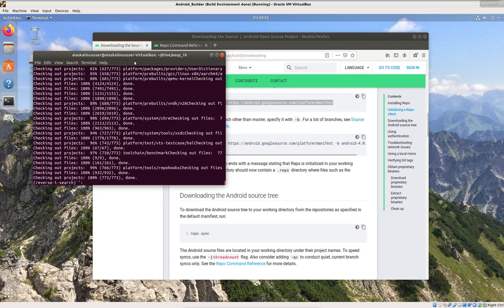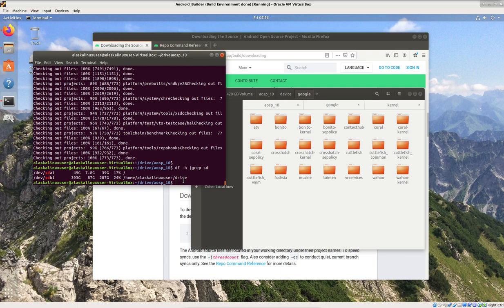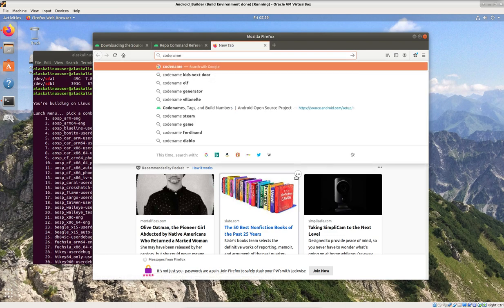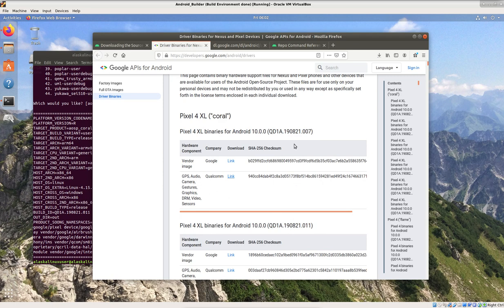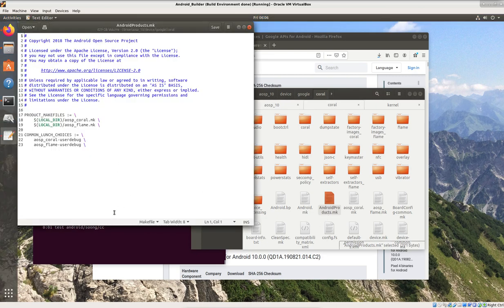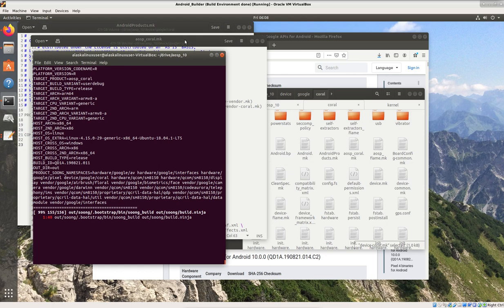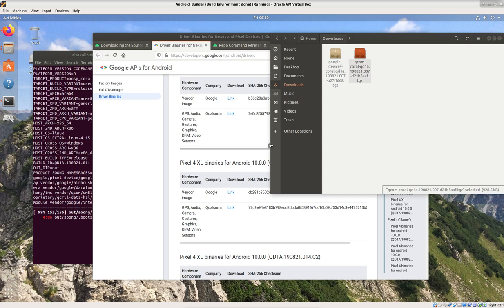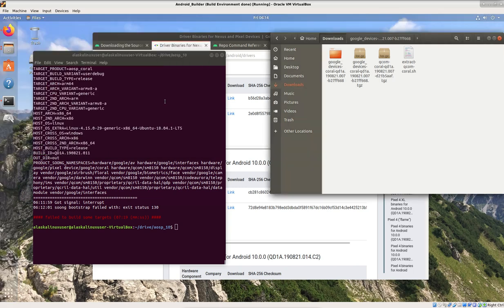Compile AOSP 10: Running the build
Today we are running the build we set up yesterday for compiling AOSP (Android Open Source Project) 10/Q! We will hopefully build the Pixel 4 XL (Coral) and the emulator as well.